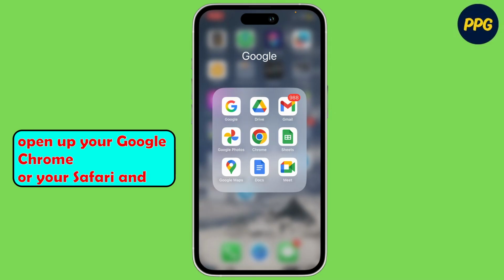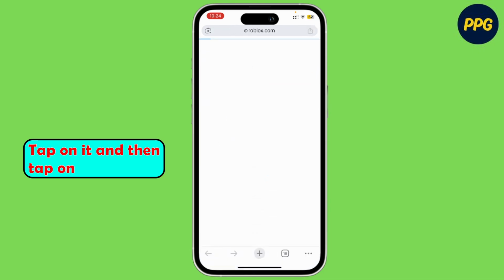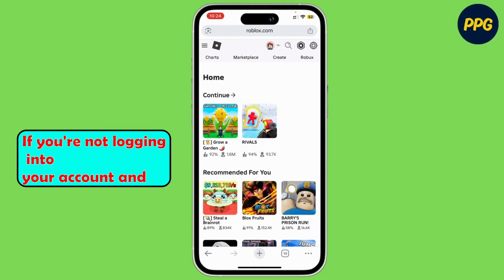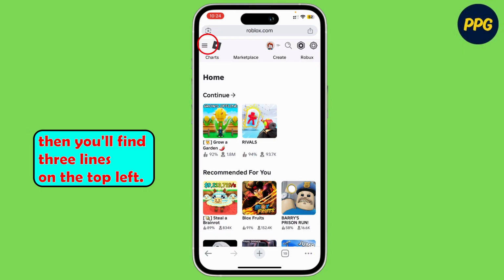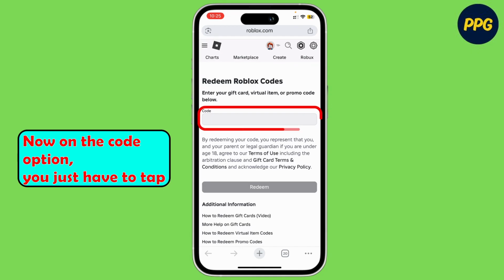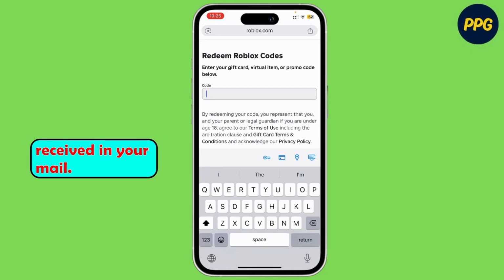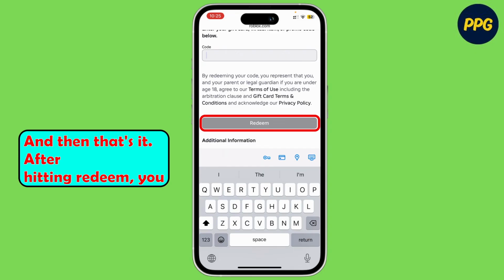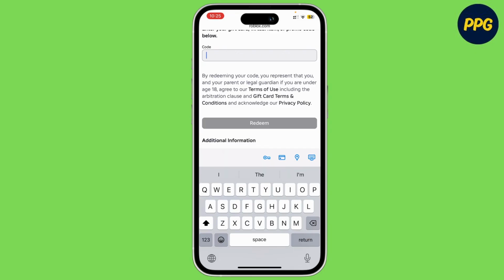How to redeem Roblox gift cards from Amazon ?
Hello Guys,

Welcome to our step-by-step guide on "How to redeem Roblox gift cards from Amazon ?"! If you recently purchased a Roblox gift card from Amazon or received one as a gift, this video will show you exactly how to redeem it quickly and easily. We'll walk you through the process of redeeming your Roblox card on the official Roblox website, how to add the credit to your account, and tips to avoid common mistakes. Whether you're new to Roblox or just want to get your Robux fast, this tutorial is perfect for you.

How to activate Roblox cards purchased on Amazon

Steps to add Roblox gift card balance to your account

Tips for redeeming Roblox gift cards safely

How to use Roblox gift cards for Robux and memberships